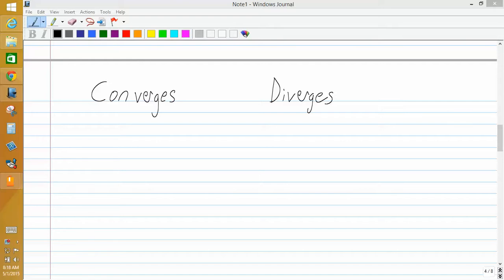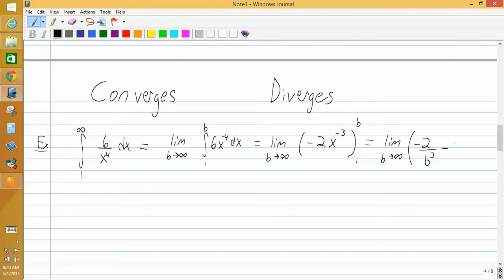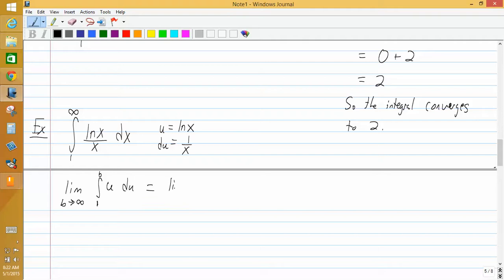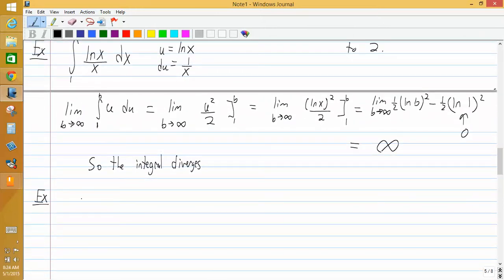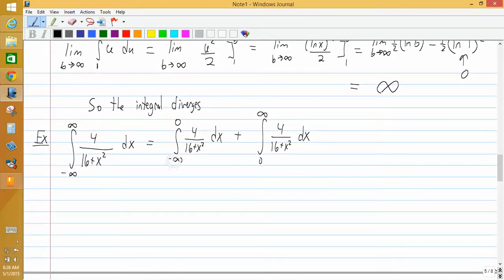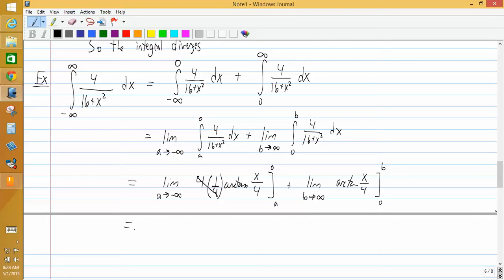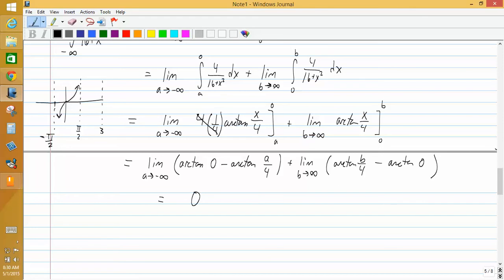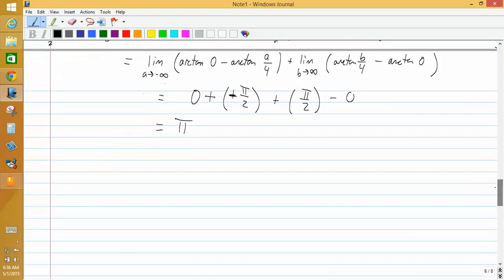Improper integrals Part 2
Calculus II: Improper Integrals